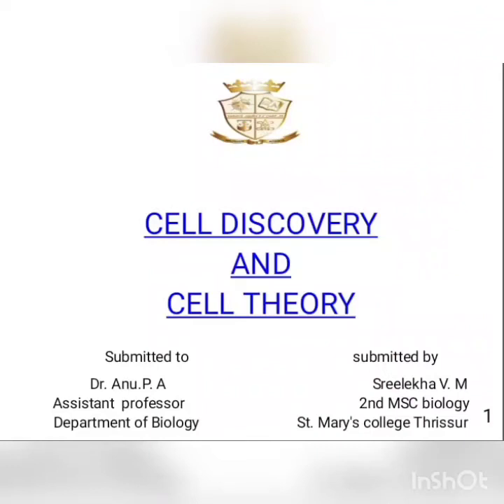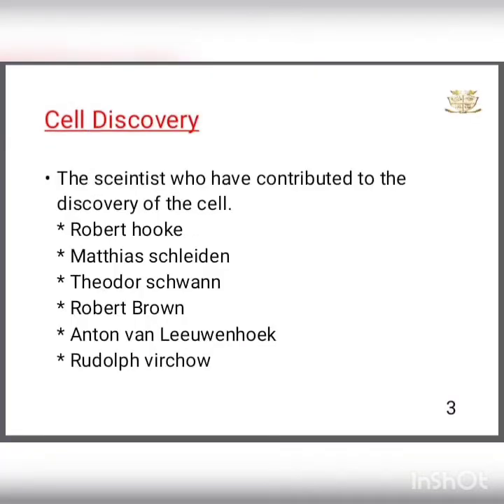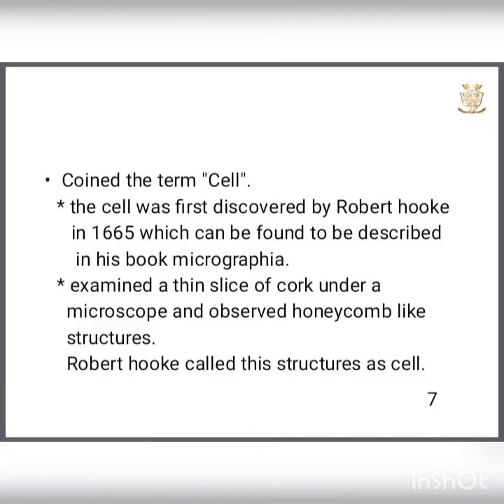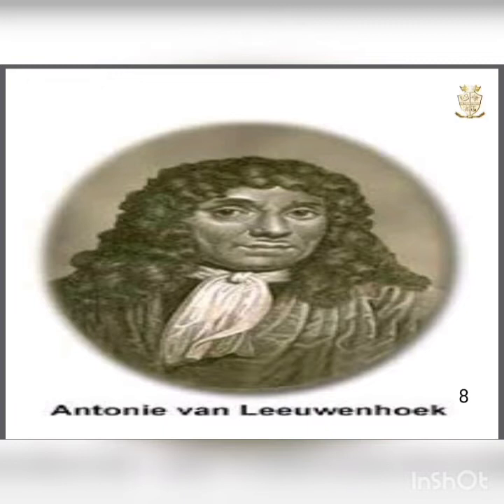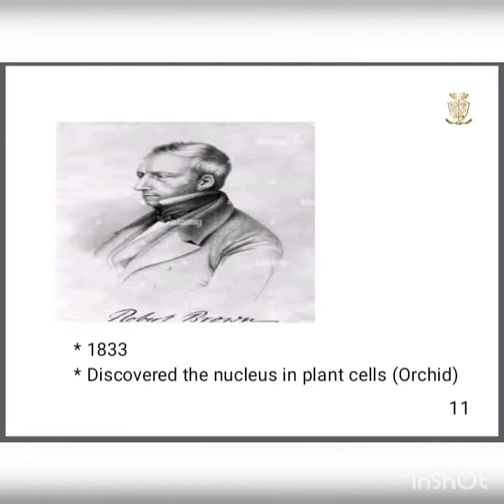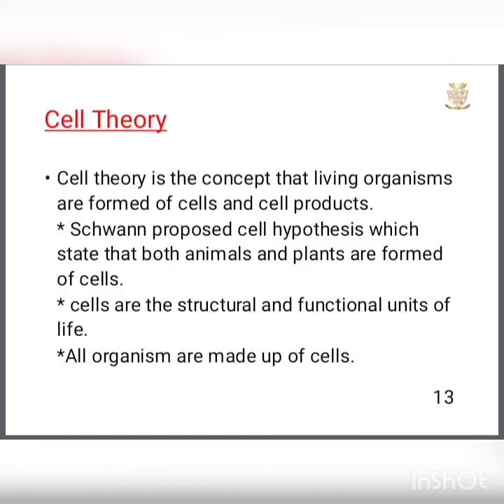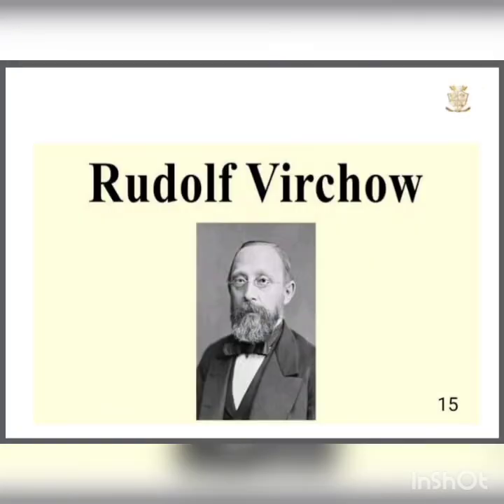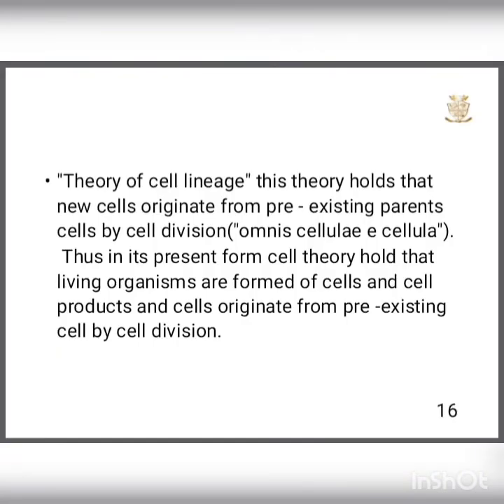Cell discovery and cell theory